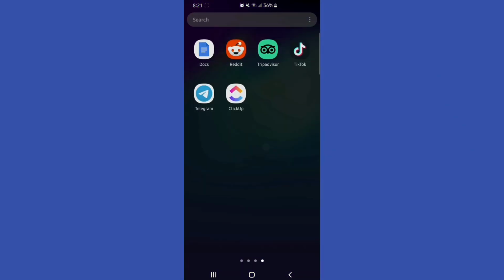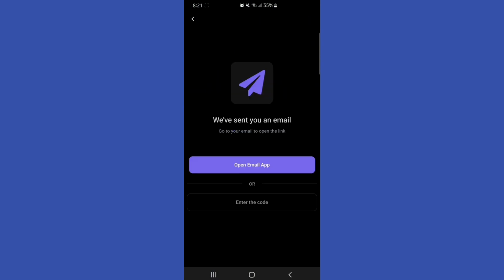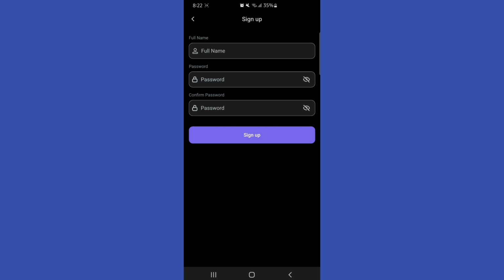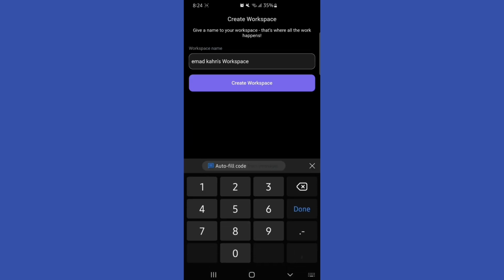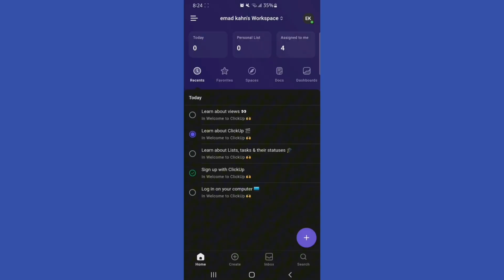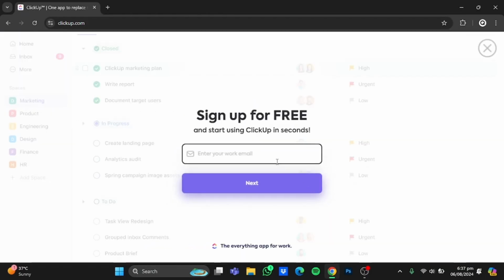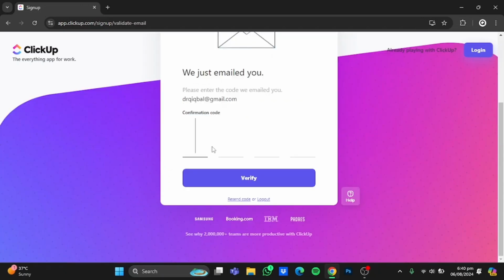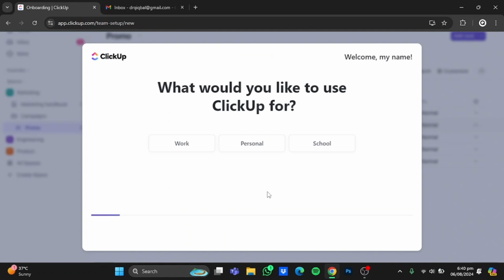How To Sign Up For ClickUp (PC & PHONE Tutorial)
In this video I'll show you how to sign up for ClickUp. The method is very simple and clearly described in the video. Follow all of the steps to sign up to ClickUp from your phone or PC.

00:00 Sign up from your Phone
01:01 Sign up from your PC